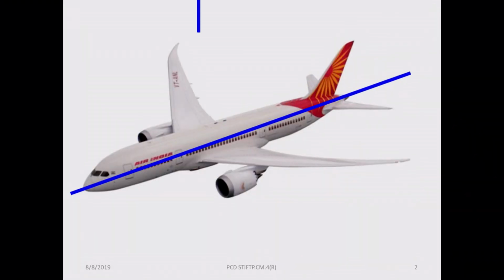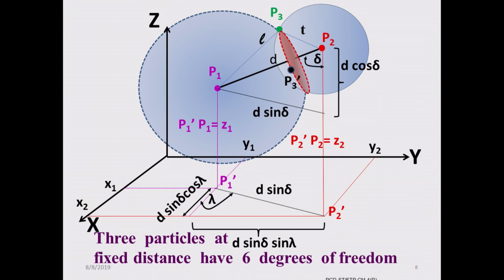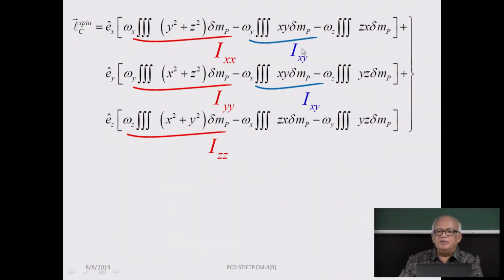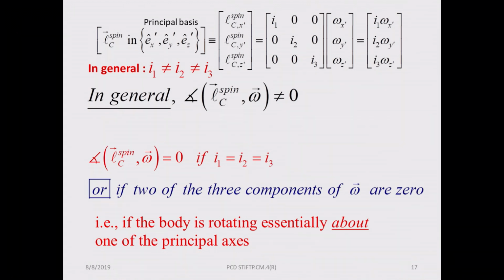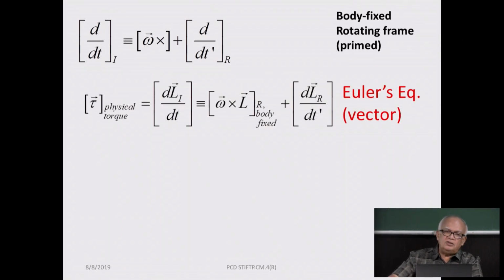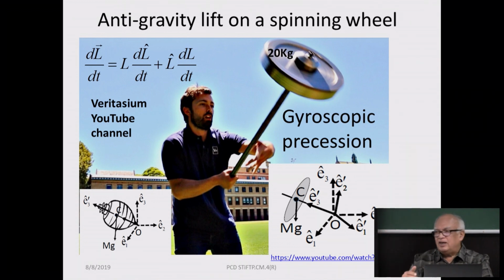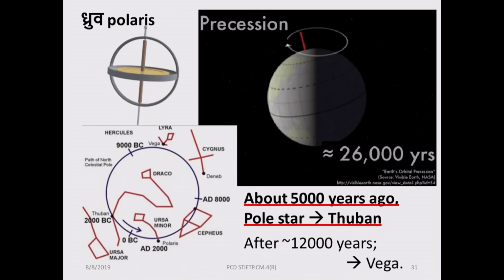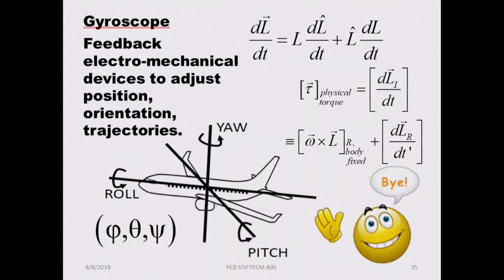Lec 04: Rotations in Classical Mechanics